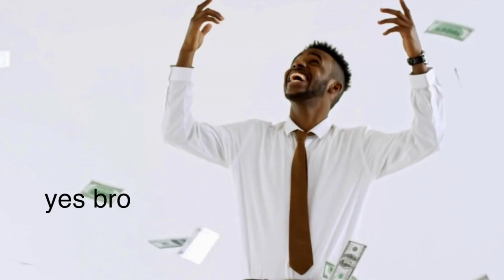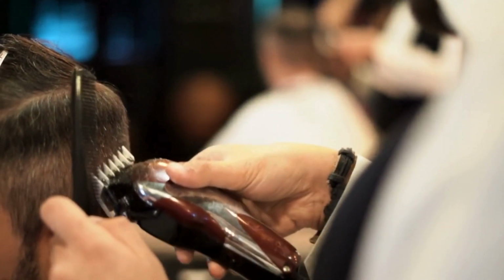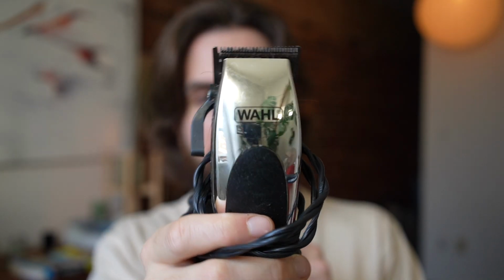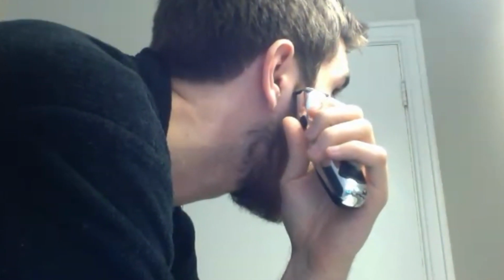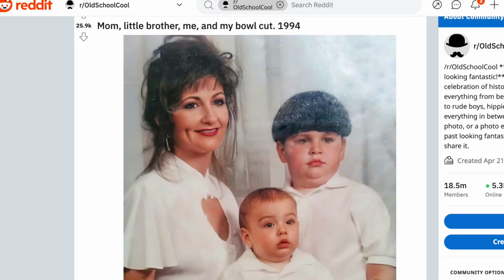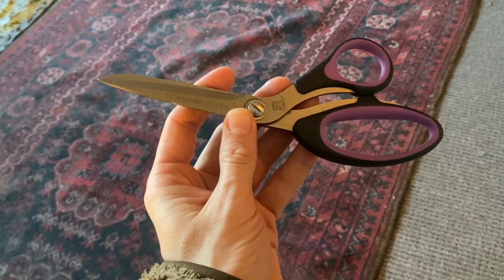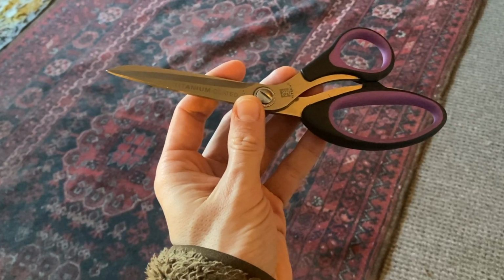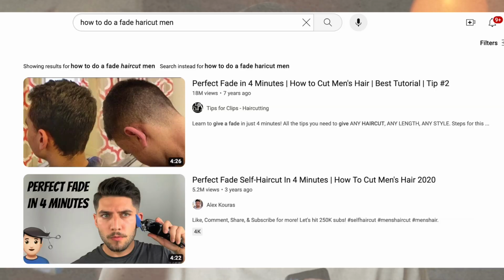I've Saved THOUSANDS by Cutting My Own Hair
It's been just about 10 years now since I started cutting my own hair. Today I'm discussing my hair cutting history and the tools I use to get the job done and keep my money in my pocket.

What I use to cut my hair:
(USA Link)
(Canada Link)

What I use to shoot these videos:

Camera: (Canada Link)
(USA Link)

Microphone: (Canada Link)
(USA Link)

Chapters:
0:00 Intro
0:19 How I learned
3:09 Tools I use
5:04 What should you get?
7:10 My DIY Philosophy
10:06 Outro